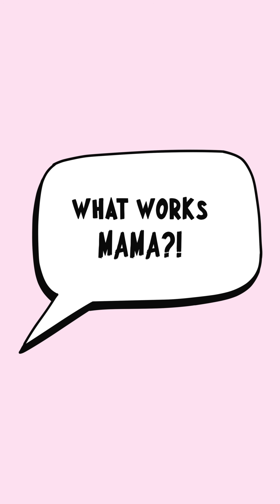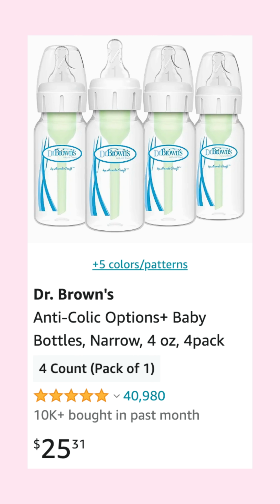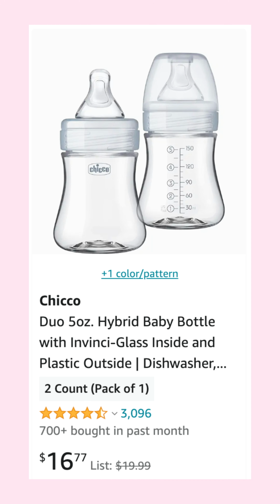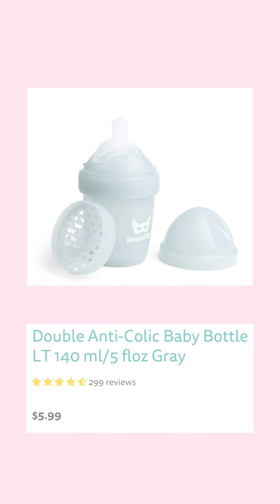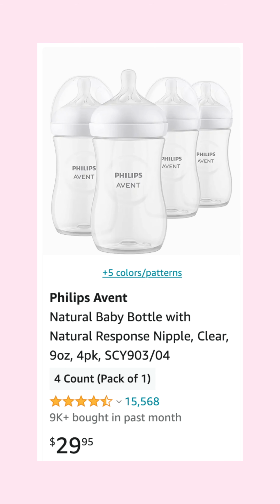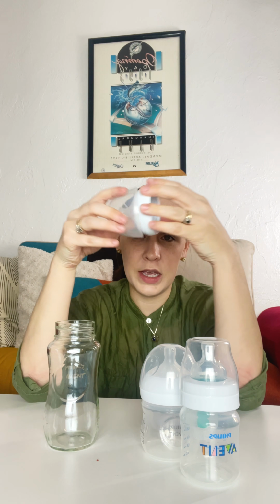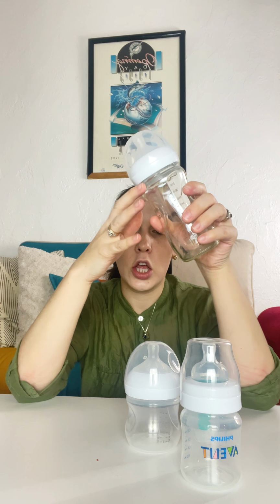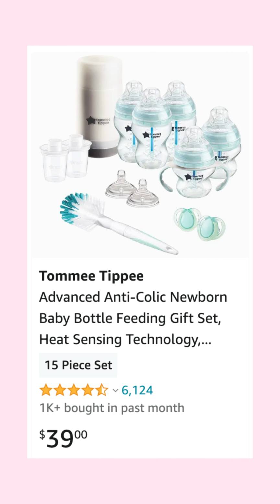BEST BABY BOTTLE of 2024 // What my Baby Actually Used 0-6 Months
I am a first time mom of a six month old baby reviewing all the best most popular baby bottles and all the free sample baby bottles I received before having my baby. What baby bottle did my baby prefer newborn to 6 months in 2024.

How to get free baby stuff.